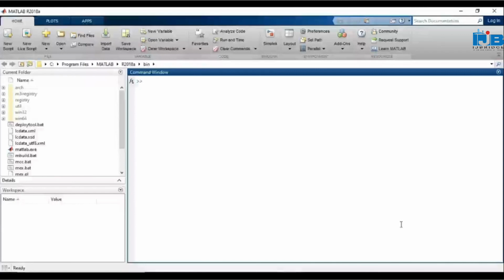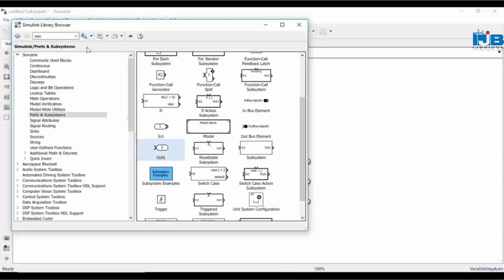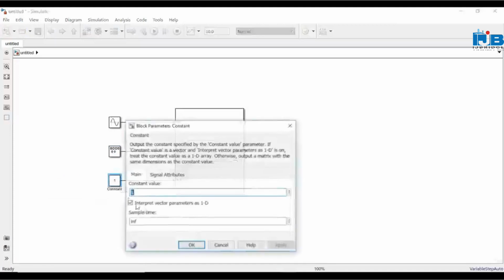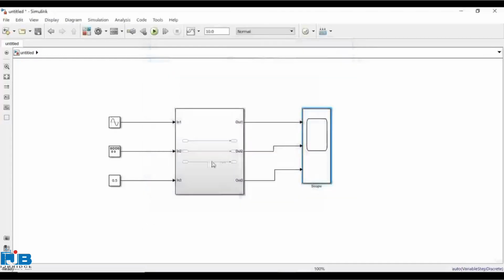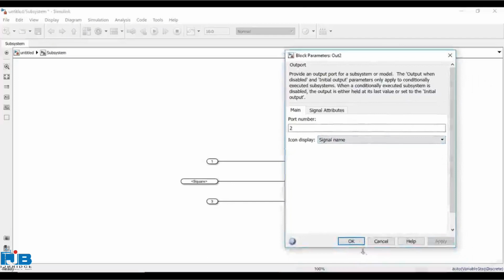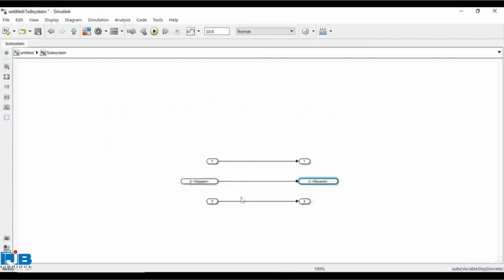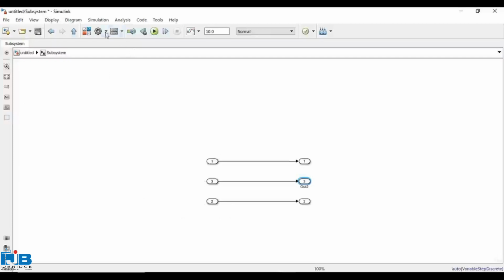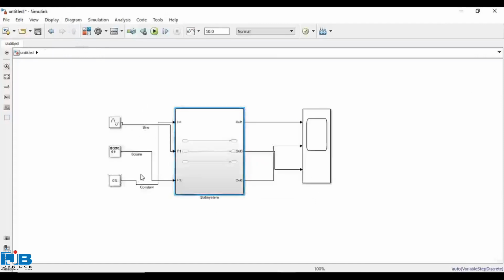In1 & Out1 v1